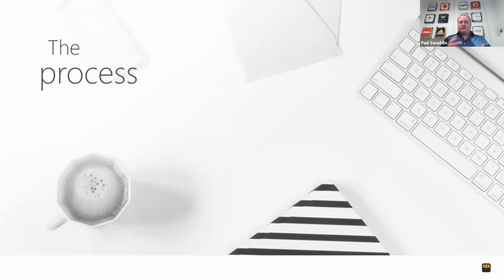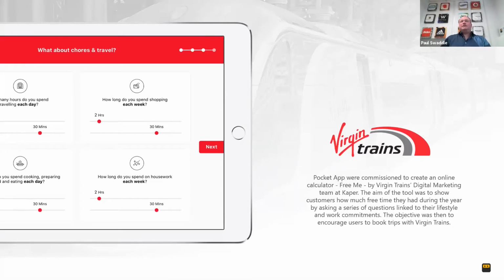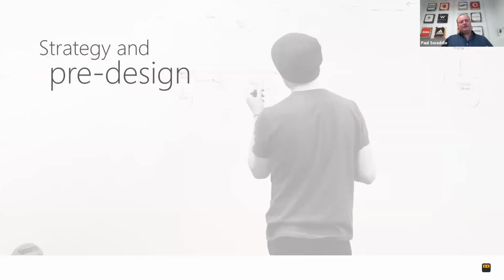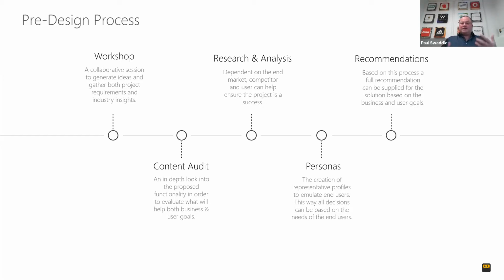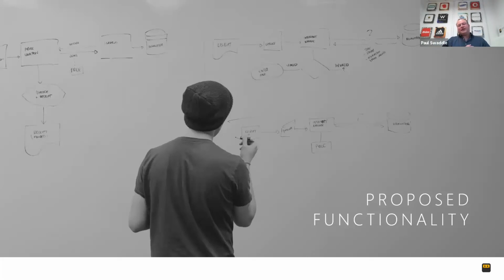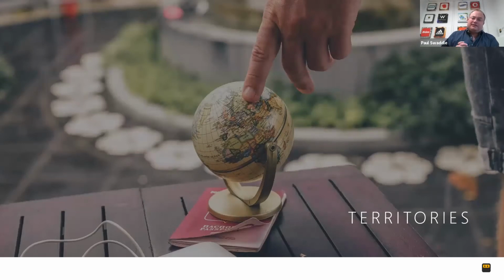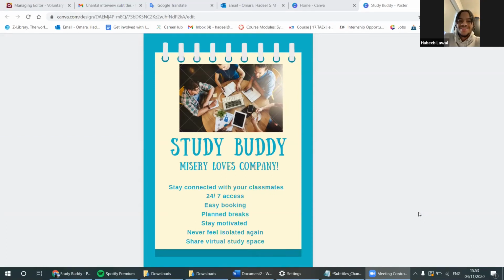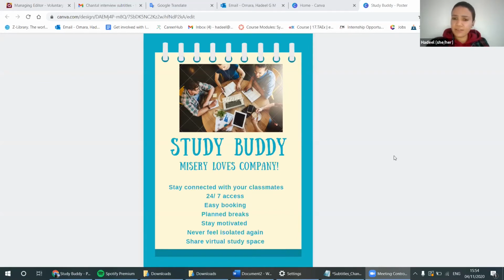App Development Session One - Introduction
Workshop One – The Beginning - Capturing your idea
    Introductions
    Idea generations
    Workshopping the ideas
    Model the business behind the app
    Desk research
    Protecting your idea (NDAs / IP / Patents)